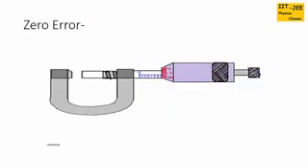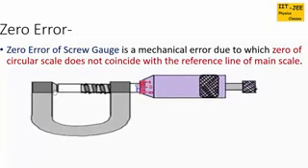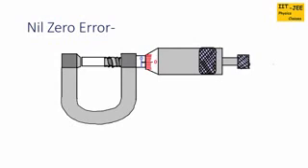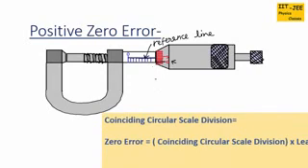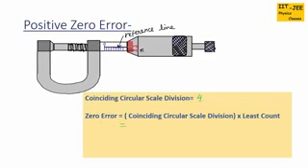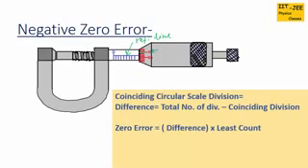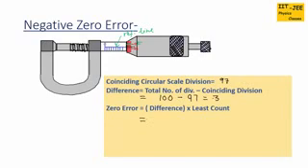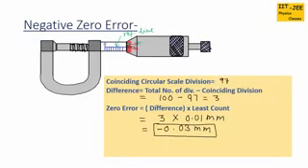How to find positive and negative zero errors...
Watch it is about physics students